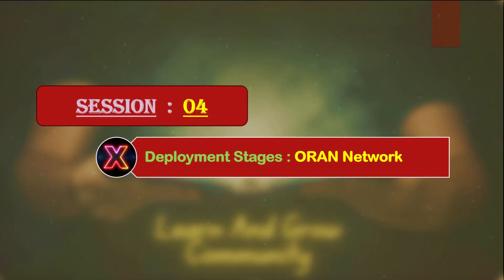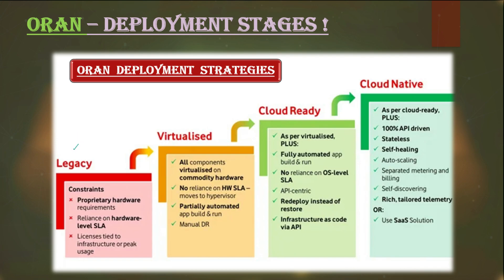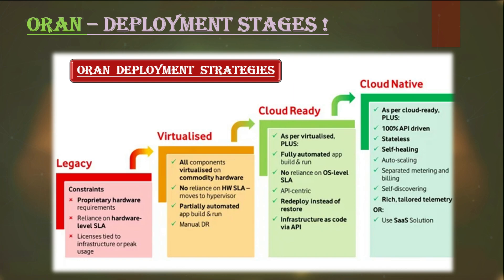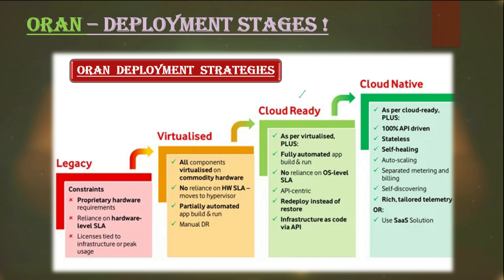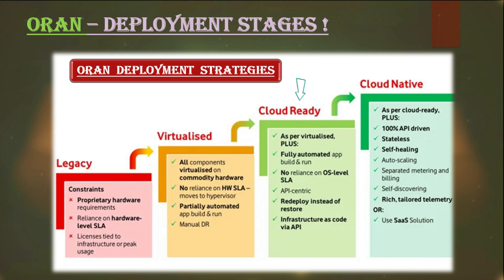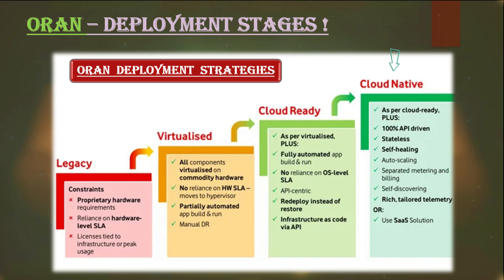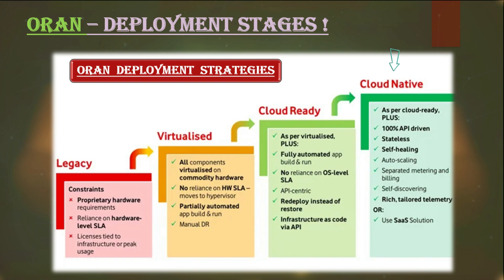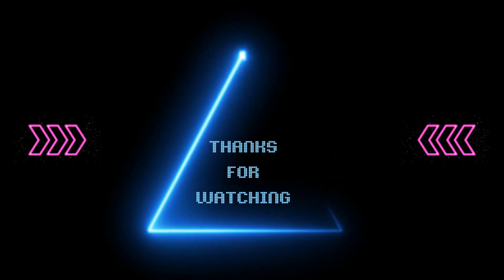#04 ~ What are Open RAN Deployment Stages ? Legacy to Cloud-Native Networks | Course 01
Hello and welcome to Session 4 of our Open RAN series! In this session, we will delve into the four stages of Open RAN deployment, from legacy networks to cloud-native architectures.

Legacy Network:
In this initial stage, we address traditional legacy networks. These networks typically consist of proprietary hardware and software, making them inflexible and challenging to manage. The focus here is on transitioning from these legacy systems to more modern, agile network architectures.

Virtualized Network:
The next stage involves transitioning to virtualized networks. This step introduces software-defined networking (SDN) and network functions virtualization (NFV) to replace the proprietary hardware. This shift enables greater flexibility and scalability in network management and operations.

Cloud-Ready Network:
In the third stage, the network is optimized for cloud integration. This involves preparing the network infrastructure and operations for seamless integration with cloud services. It includes enhancing automation, scalability, and resource optimization to align with cloud computing principles.

Cloud-Native Network:
The final stage is the transition to a cloud-native network. Here, the network is built and deployed using cloud-native principles and technologies. This approach enables even greater agility, scalability, and efficiency, leveraging containers, microservices, and orchestration tools.

Join us as we explore each of these stages in detail, providing insights into the evolution of Open RAN deployment. Let's embark on this journey of learning and growth together!

Follow

Let's embark on this journey of learning and growth together!